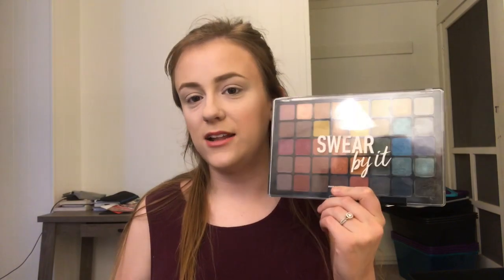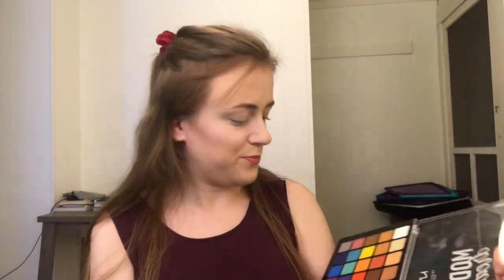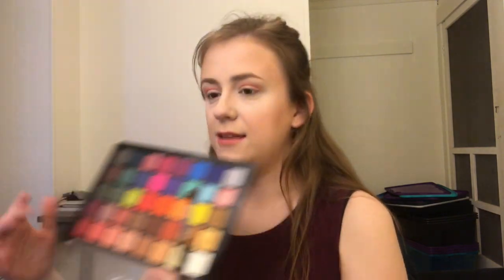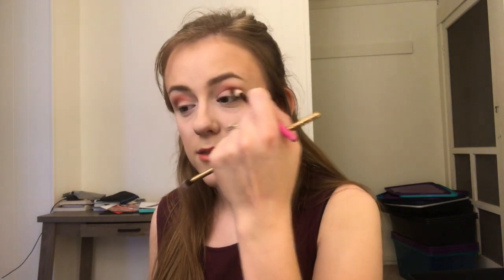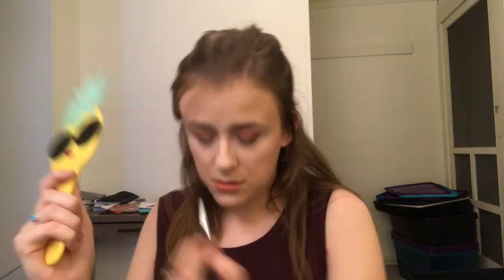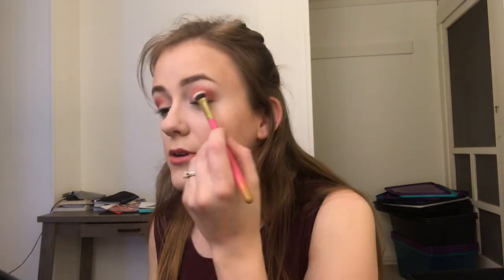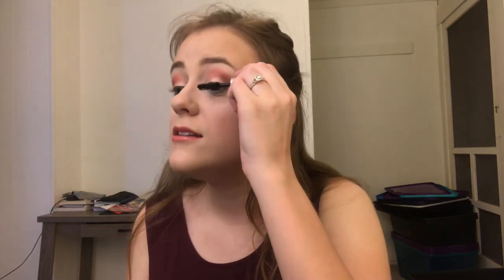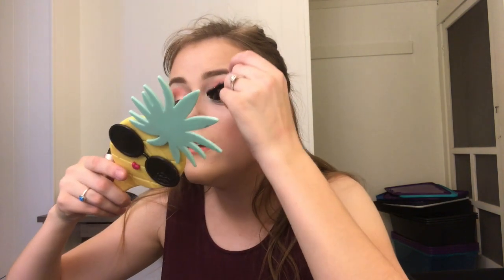NYX MODERN DREAMER EYESHADOW PALETTE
MAKEUP WORN:

FACE:
Makeup Revolution Pore Blur
Tarte Amazonian Clay Full Coverage Foundation
Morphe Concealer
Fenty Beauty Pro Filt’r Instant Retouch Loose Setting Powder \\ Lavender
Laura Geller Blush n Brighten Baked Blush \\ Tropic Hues
Fenty Beauty Highlighter \\ How Many Carats?!

EYES:
Anastasia Beverly Hills Brow Wiz \\ Soft Brown
Morphe Felt Tip Liquid Liner \\ Black

LIPS:
Morphe Liquid Lipstick \\ Schoolgirl
Dominique Cosmetics Lemonade Gloss \\ Strawberry Lemonade